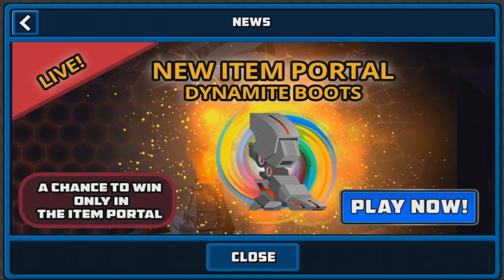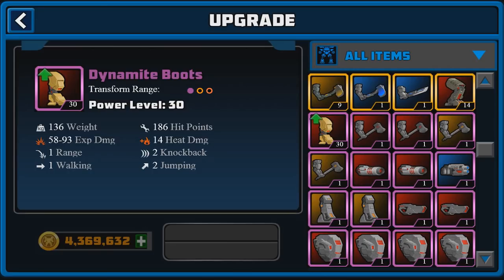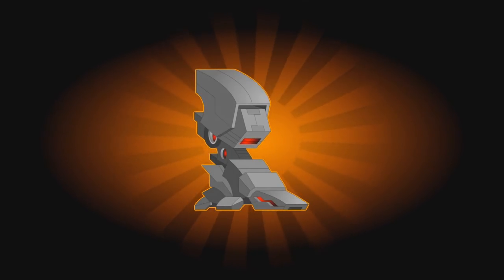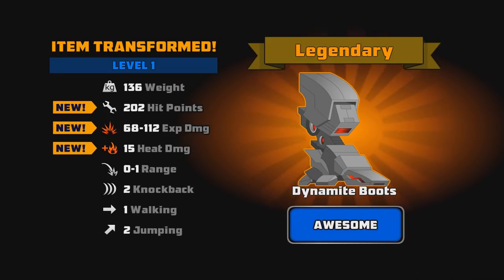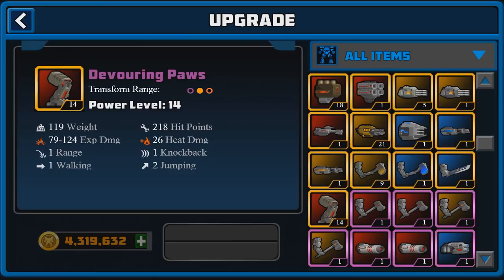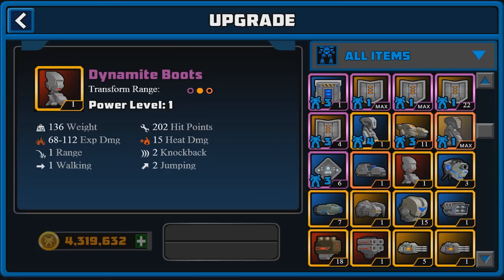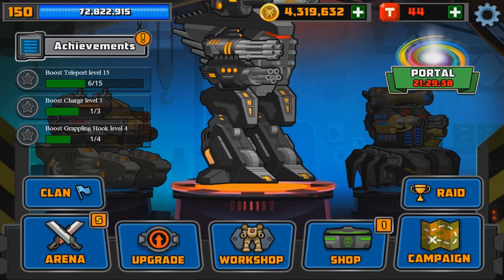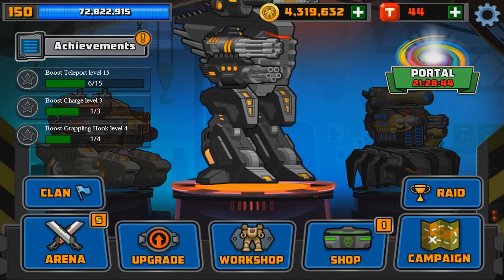Supermechs | Are the Dynamite Boots worth it? (Supermechs Update)